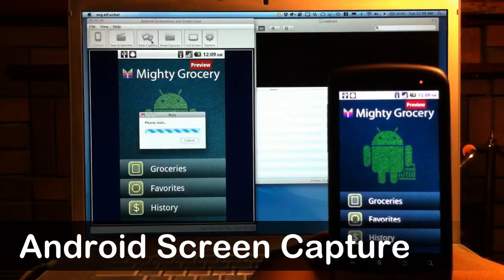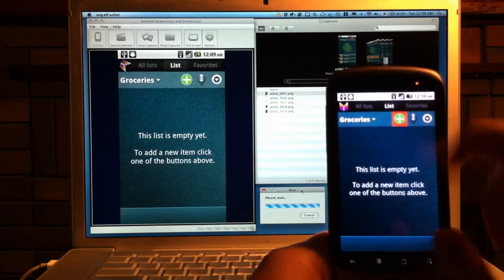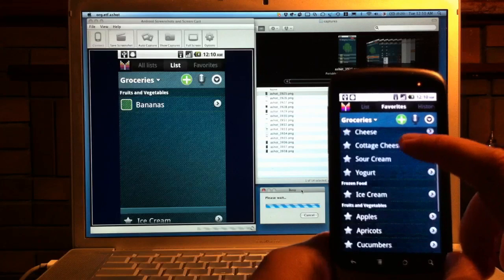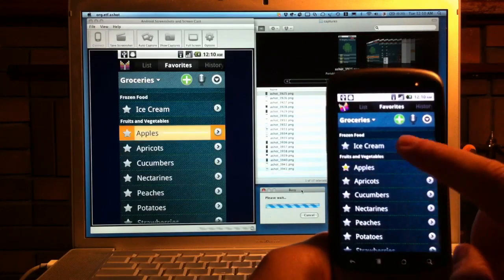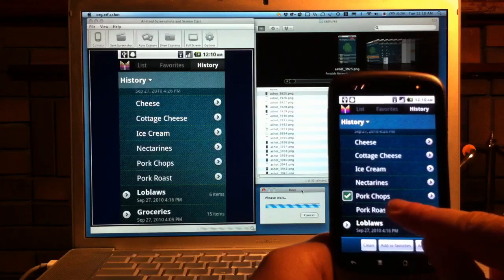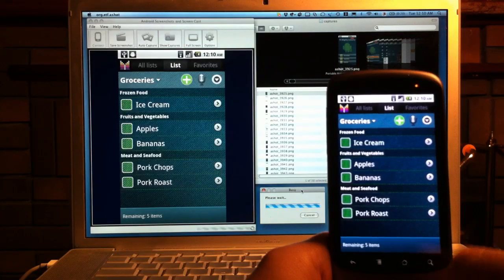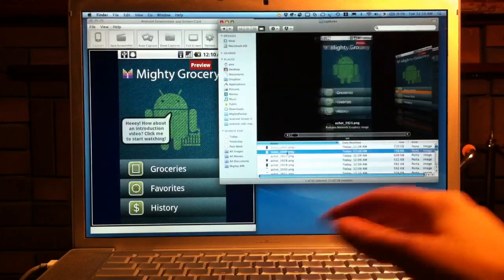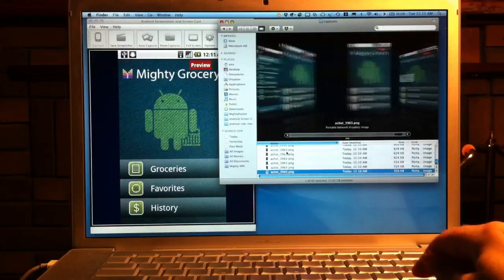Android Screen Capture in action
A short video demonstrating Android Screenshots and Screen Capture tool by Mighty Pocket.